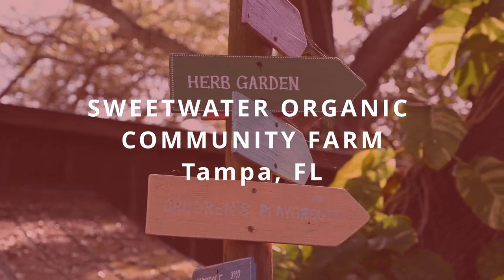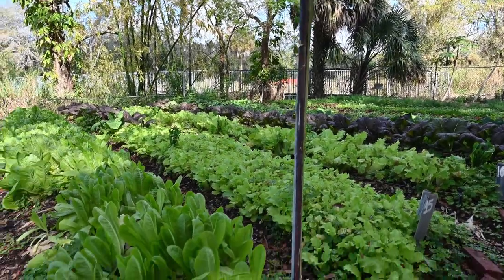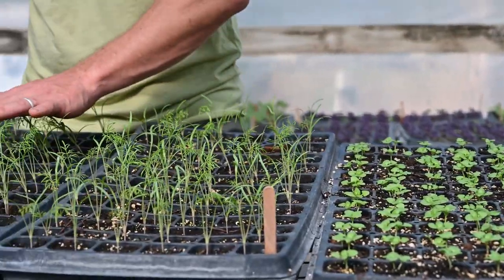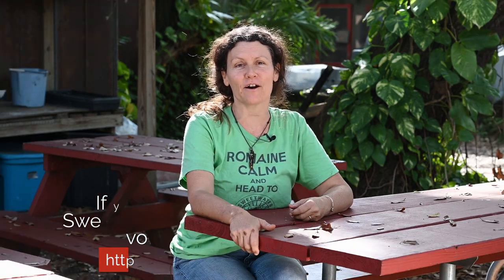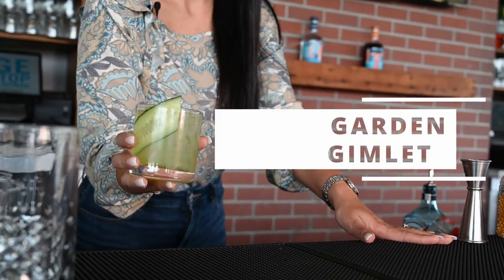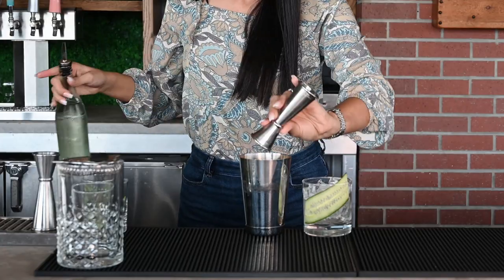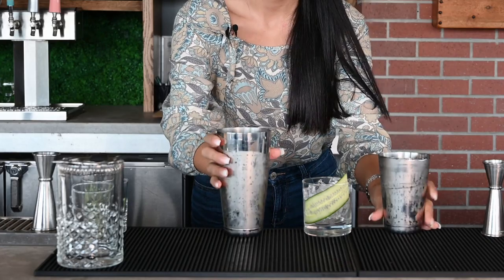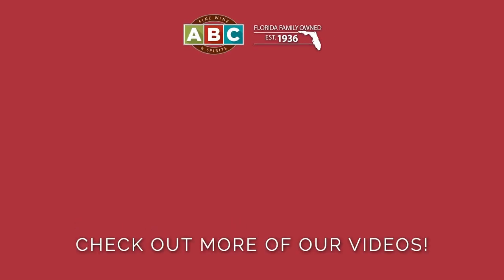Farm to Cocktail: Herbs Edition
Have you ever tried fresh herbs in your cocktails? Our team explored Tampa, Florida to find the freshest, organic ingredients from a local farm to mix into a cocktail. Learn all about Sweetwater Organic Community Farm’s mission and discover how the skilled bartenders at Edge Rooftop Cocktail Lounge can take these hand-harvested herbs and turn them into a delicious drink.

0:00 Farm to Cocktail
0:33 About Sweetwater Organic Community Farm
1:54 Visiting Edge Rooftop Cocktail Lounge at the Epicurean Hotel
2:05 How to make a garden gimlet with fresh herbs